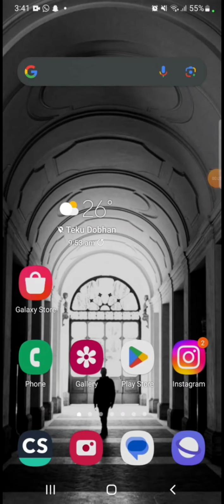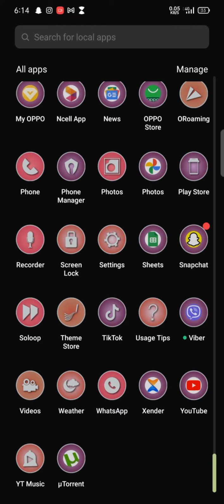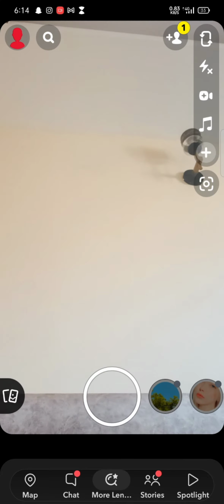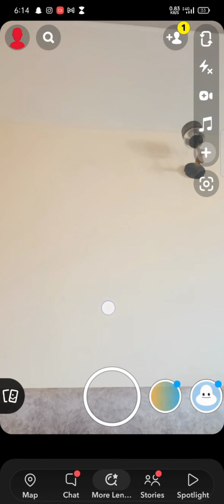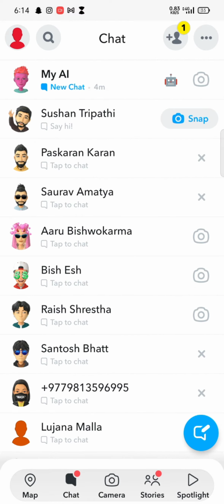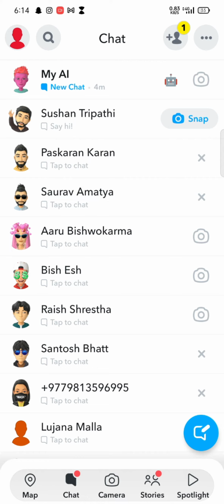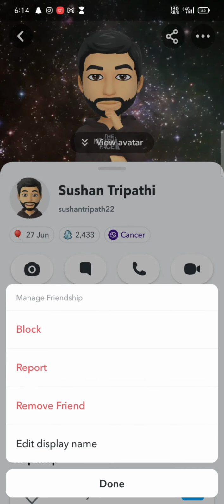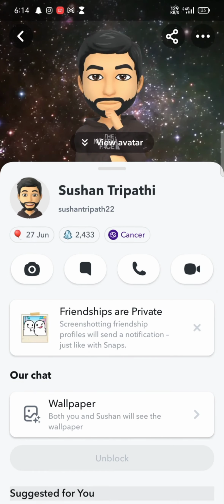How To Block Someone On Snapchat 2023?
Blocking someone on Snapchat can be a necessary step to protect your privacy or manage your online interactions. In this comprehensive guide, we'll show you exactly how to block someone on Snapchat, so you can regain control over your social media experience. Whether it's a friend turned foe or an unwanted contact, blocking on Snapchat is a useful tool to maintain your peace of mind. Join us as we walk you through the process step-by-step, and learn how to use this feature responsibly.